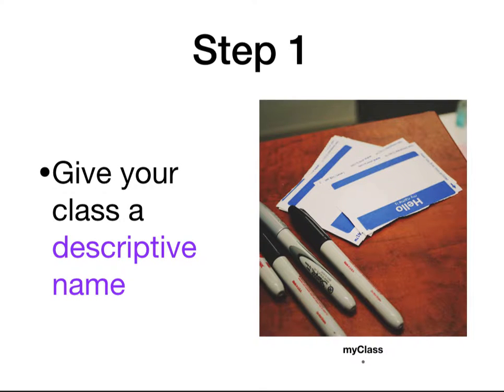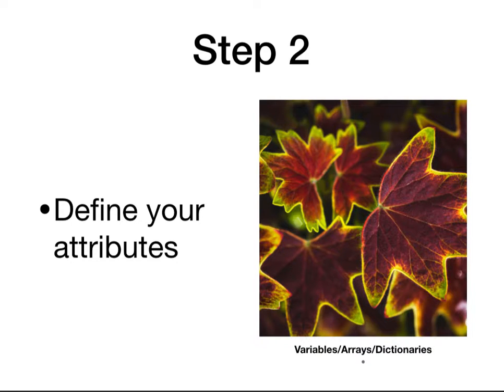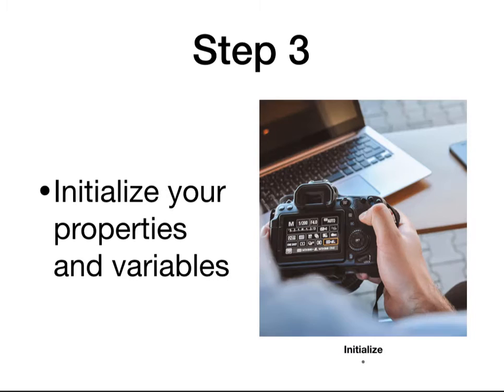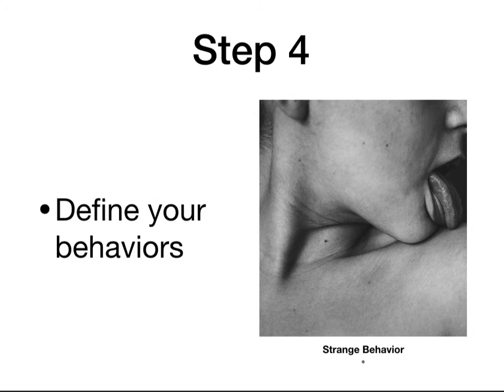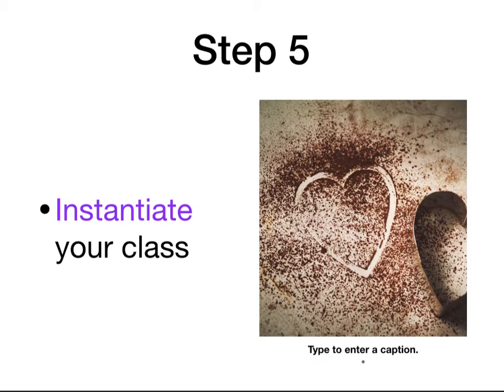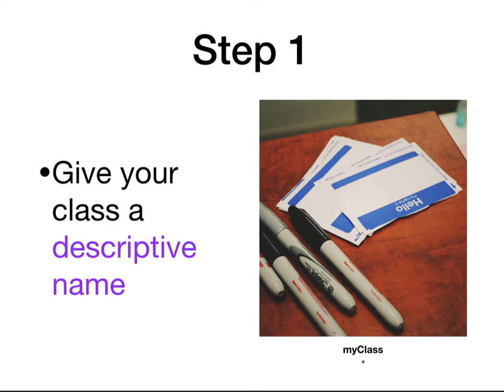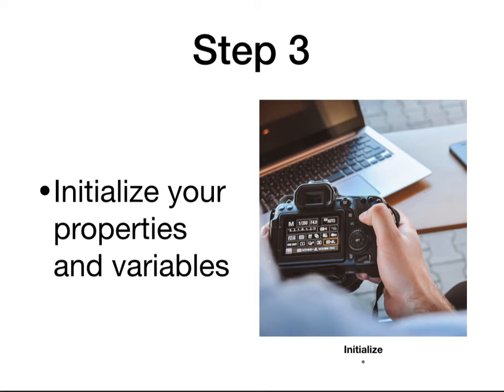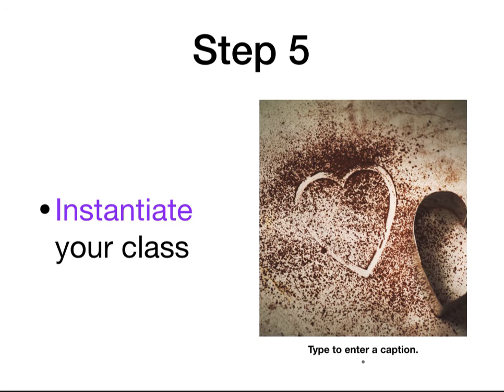Class Definition 5 Steps